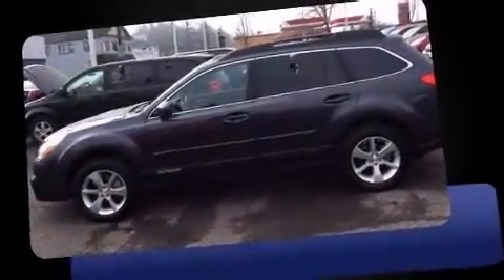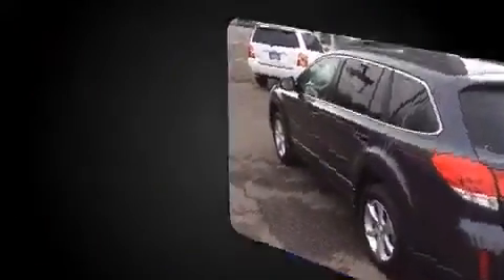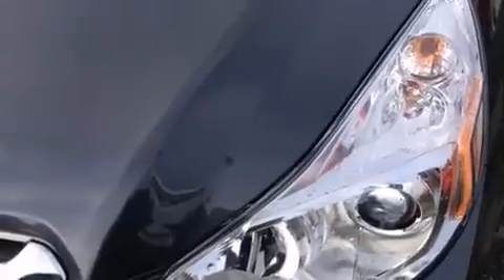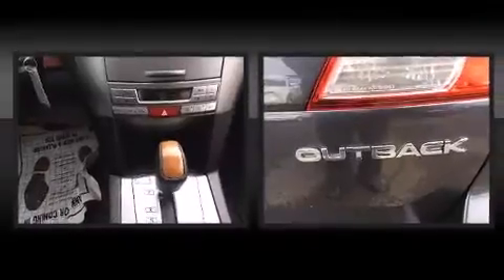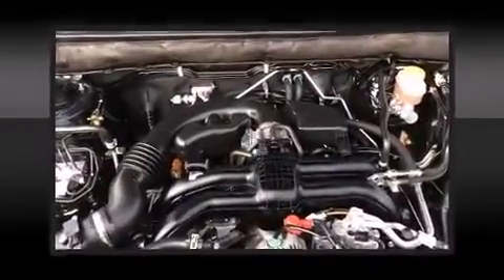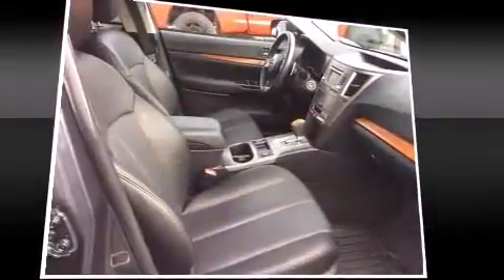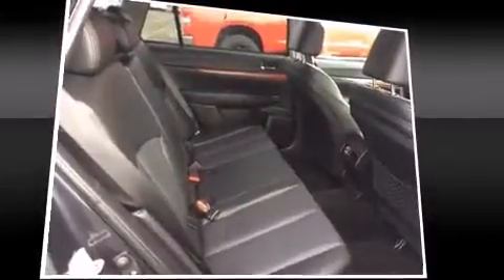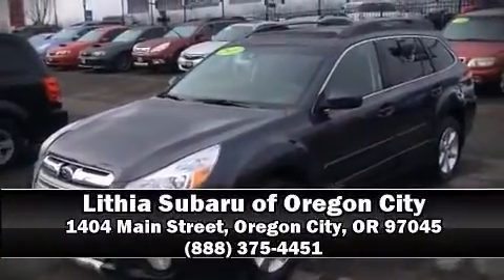2013 Subaru Outback 2.5i Limited in Oregon City, OR 97045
Step into the 2013 Subaru Outback. With less than 10,000 miles on the odometer, you can be confident that this pre-owned vehicle will provide you reliable transportation. Smooth gearshifts are achieved thanks to the efficient 4 cylinder engine, and for added security, dynamic Stability Control supplements the drivetrain. All wheel drive maintains traction at all four corners. Top features include power front seats, 1-touch window functionality, an outside temperature display, telescoping steering wheel, power door mirrors, an overhead console, a roof rack, and a split folding rear seat. Storage solutions are integrated throughout the interior, demonstrating thoughtful attention to detail. Audio features include a CD player with MP3 capability, and 9 speakers, providing excellent sound throughout the cabin. With side curtain airbags supplementing the rest of the safety network, you can be assured that you and your passengers will experience top-tier protection. A Carfax history report indicates just one previous owner. We have a skilled and knowledgeable sales staff with many years of experience satisfying our customers needs. They'll work with you to find the right vehicle at a price you can afford. Stop by our dealership or give us a call for more information.